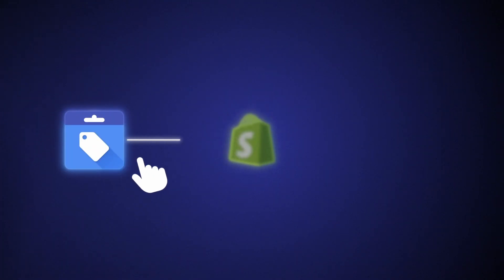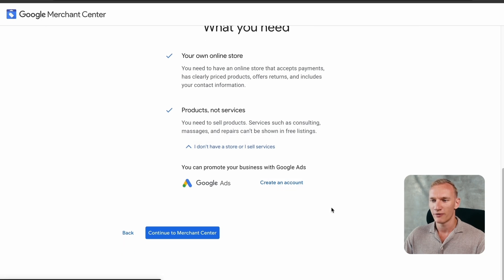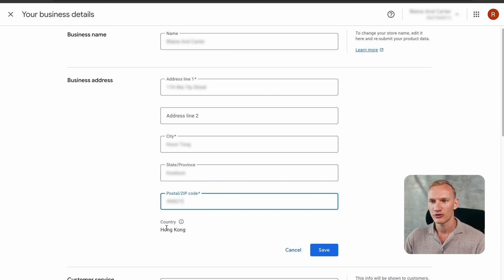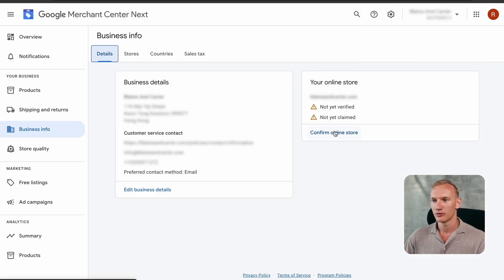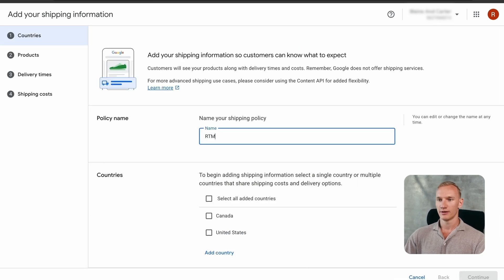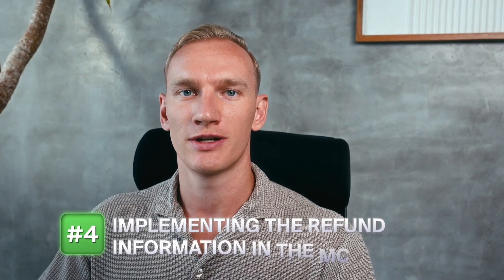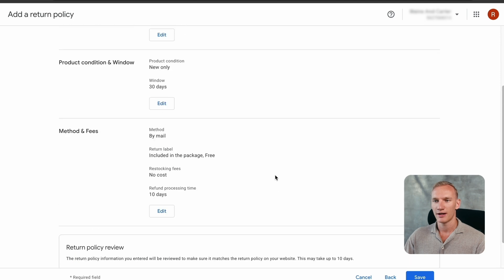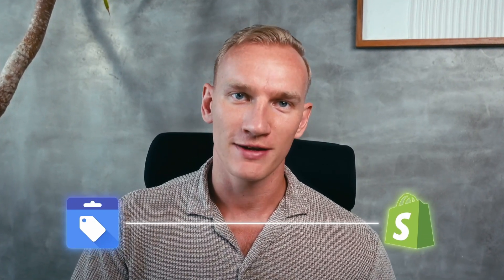Setup a Google Merchant Center Account in 7 min (2026 Tutorial)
If you want to run profitable Google Ads for your e-commerce business, you need to know how to properly set up a Google Merchant Center account. This Merchant Center account ensures your products appear in both free and paid placements on Google. I’ll guide you step by step on how to set up your Merchant Center correctly so you can build a solid foundation and scale your Google Ads to the next level.

00:00 - Intro
00:50 - Create Merchant Center Account
02:00 - Implement Company Details
03:09 - Claim domain name
03:44 - Implement Shipping Method
05:06 - Implement Refund Information
06:47 - Outro